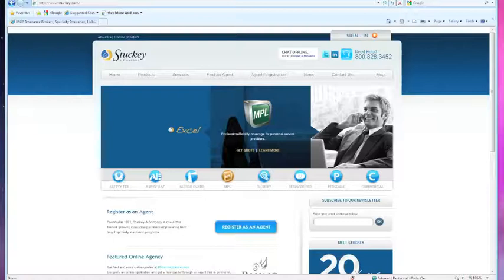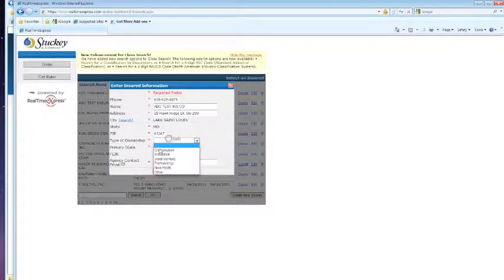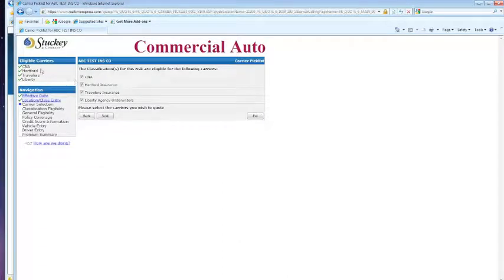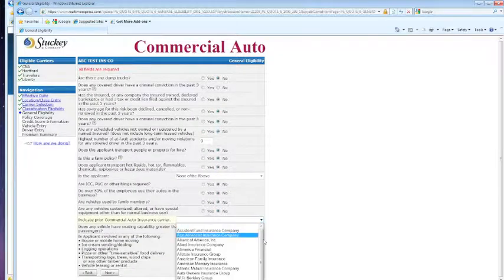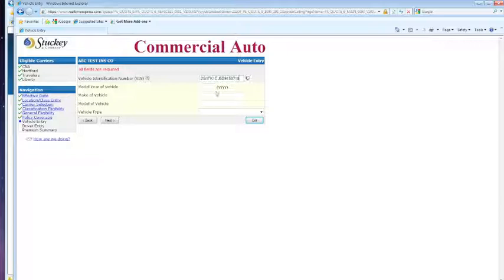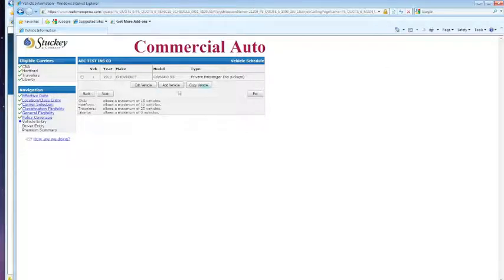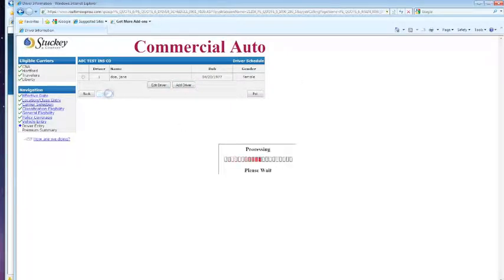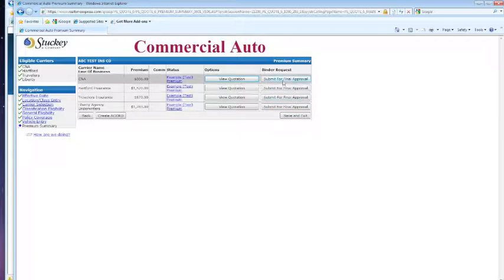Comparitive-Rater-CommercialAuto.m4v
EZConnect Auto Coverage Video

Contents

I. Introduction- My name is Nikki Malensky with Stuckey and Company.  In the next 5-10 minutes I'm going to show you how to log-in, add a new client and view side by side quote comparisons between top carriers.
II. Log-in
A.   Open Stuckey.com
B.   Log-in to stuckey agent area
C.   Log-in to EZConnect

III.   New Quote
A.   Create New Insured- you can save and exit at anytime during the rating process and come back later.
B.   Insured Information
1. Location/Class Entry
2. Carrier Picklist
3. Eligibility Pages
4. Policy Coverage Page
5. Vehicle Entry -- VIN, Radius, Cost New, Towing, Rental Reimbursement
6. Garage Address
7. Vehicle Schedule -- add cars...
8. Driver Entry
9. Driver Schedule -- add more drivers
C.   Compare Quotes
1.   Side by Side comparison- showing your insured that you shopped with 5 carriers.
2.   Stretch Coverage forms available for comparison
3.   Print
D.   Create Acords- print or save pdf of acord information that was entered with online application.
E. Submit to underwriter for final approval, or bind.